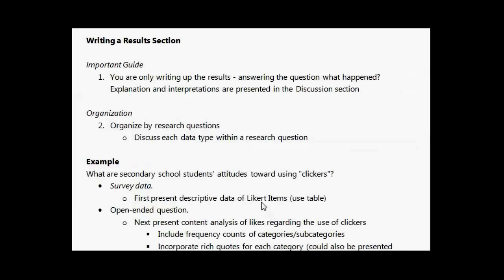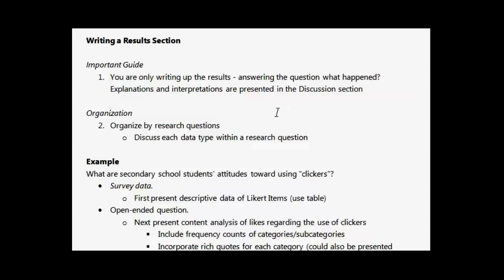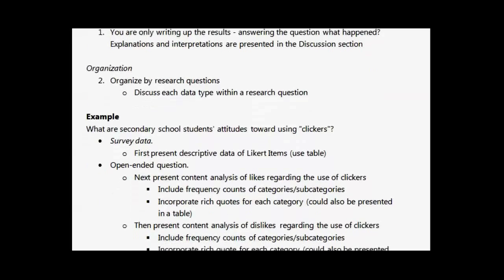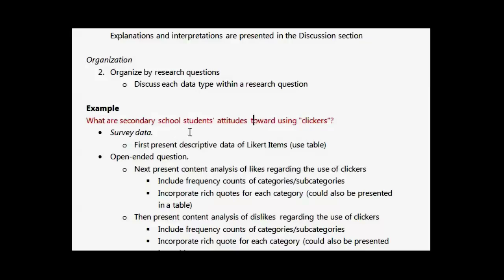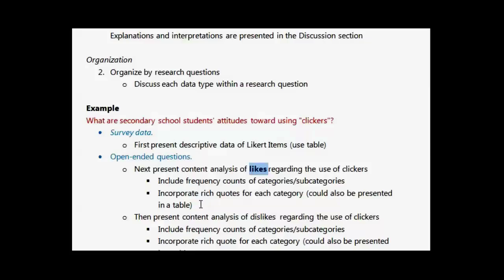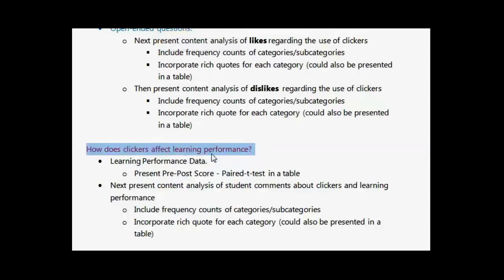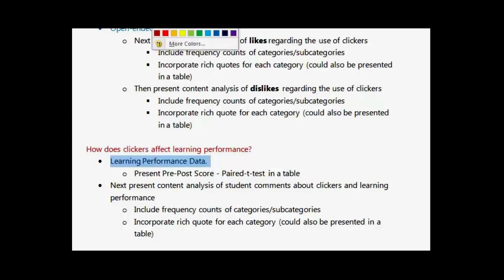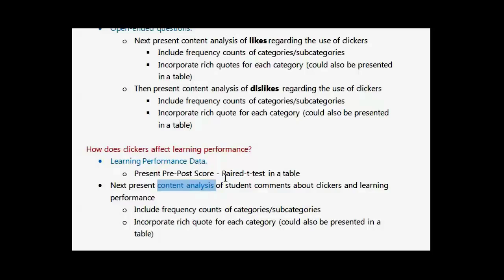Organizing Your Results Section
This video shows students one way of organizing their results in a thesis or research paper